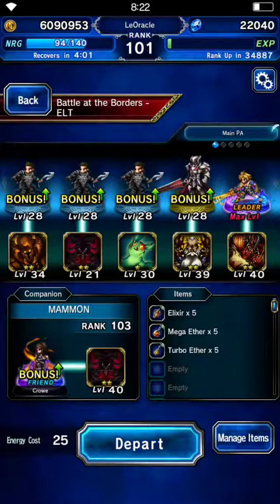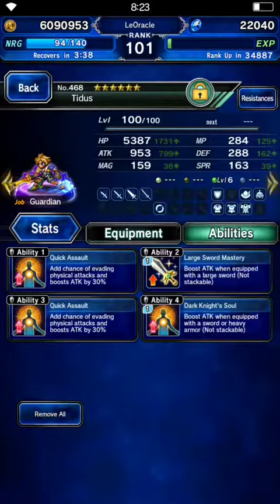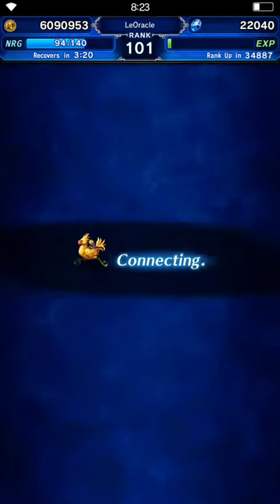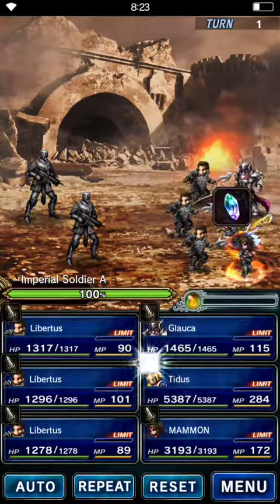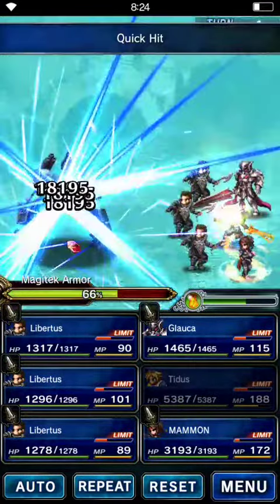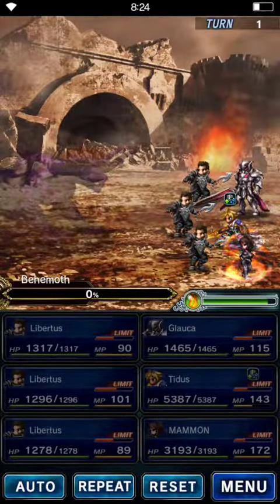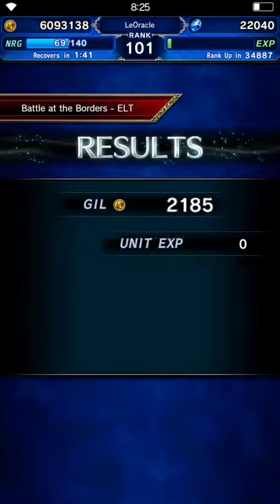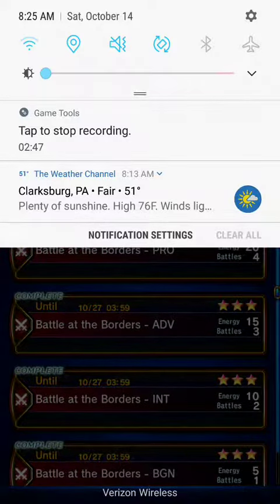Battle at the Borders [ELT] 4 Bonus Units + Tidus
Basically this is how I clear ELT Battle at the Borders. I use Energy Rain the first three waves and on bonis enemies as well if they show up. Then I take out the fourth and fifth wave with either Quick Hit or Jecht Shot.

Tidus with Demon Horn + Ifrit Beast Killer Passive and 950+ Attack.

If you liked this video feel free to thumbs up and sub!